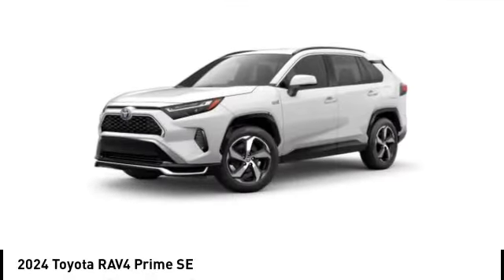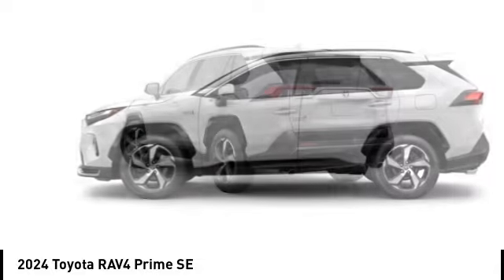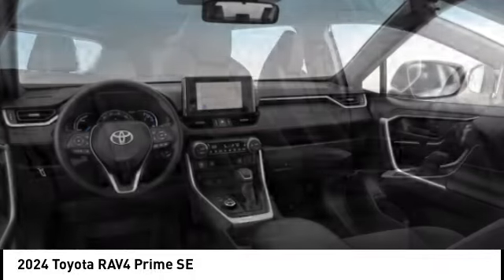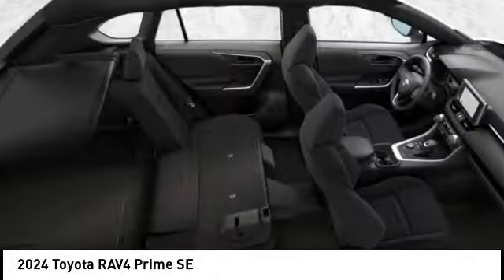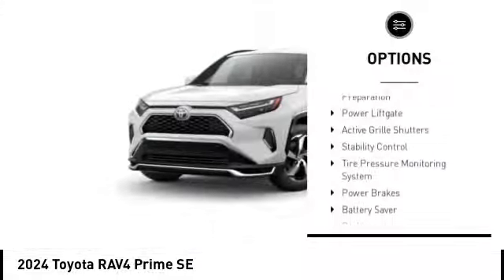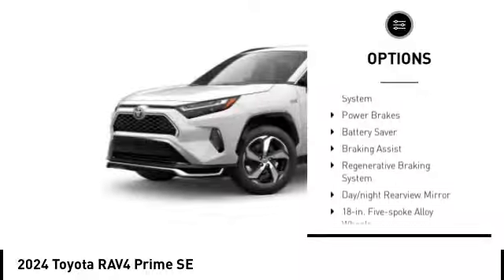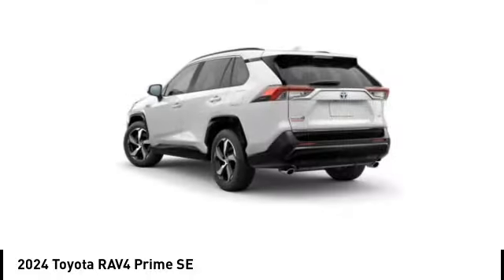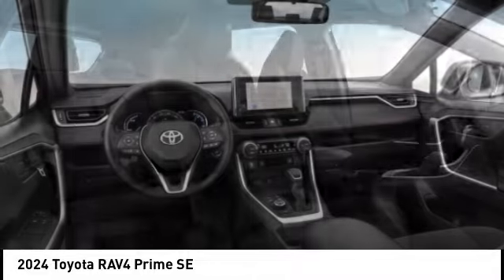2024 Toyota RAV4 Prime Lee's Summit MO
2024 Toyota RAV4 Prime SE

Adams Toyota
501 NE Colbern Road

Pick up this Ice Cap 2024 Toyota RAV4 Prime, available today at Adams Toyota. This could be the one you've been searching for.